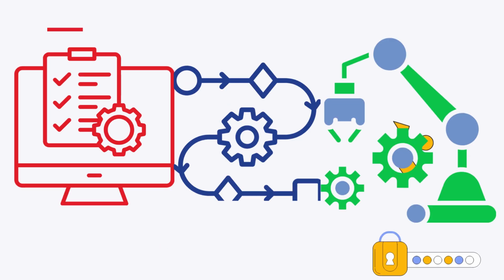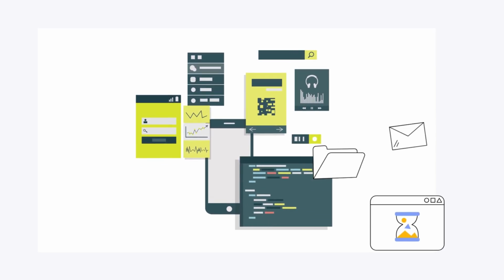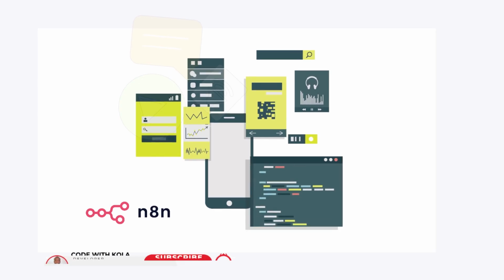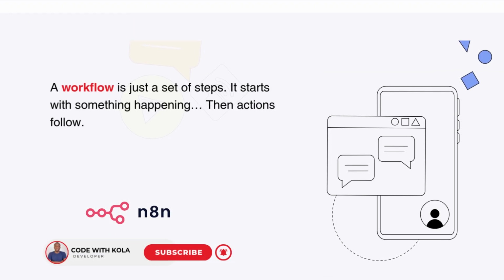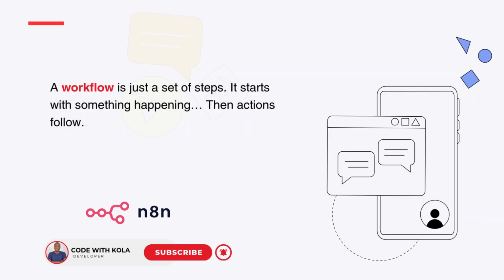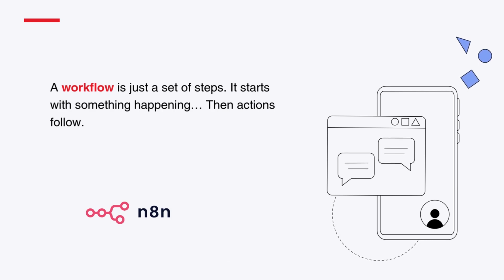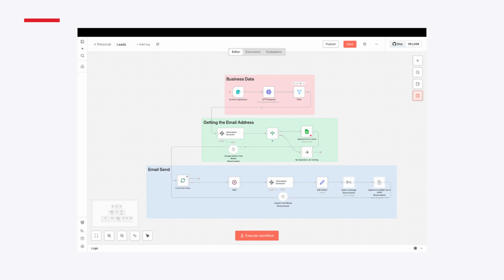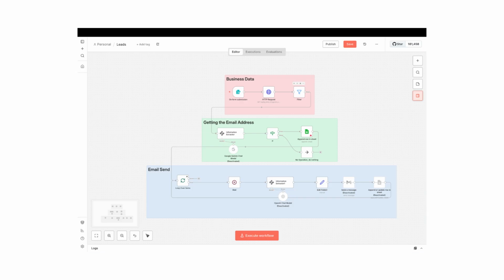What is n8n? Simple Explanation for Beginners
In this lesson, you’ll learn what n8n is and how it works in a simple and practical way.

We’ll break it down step by step so you can understand how different apps can be connected and automated to work together.

You’ll also see real-life examples of how automation can save time and reduce manual work.

This lesson is perfect for beginners who want to understand n8n without any confusion.